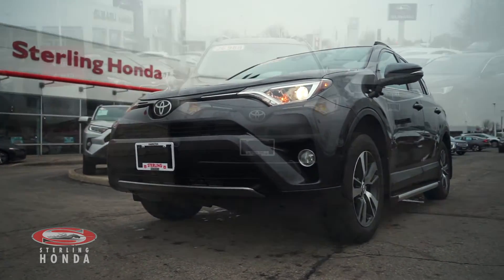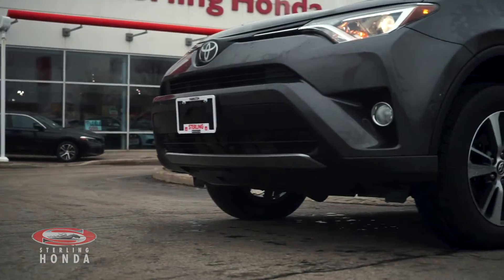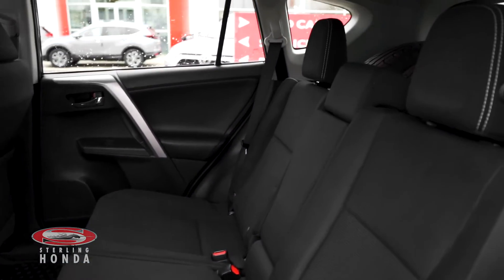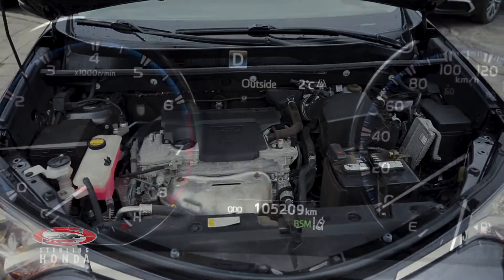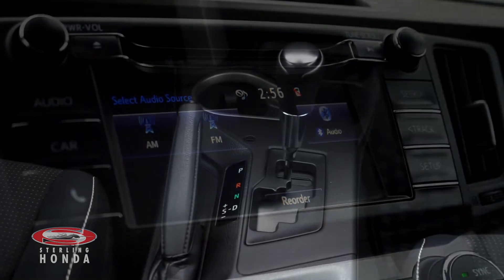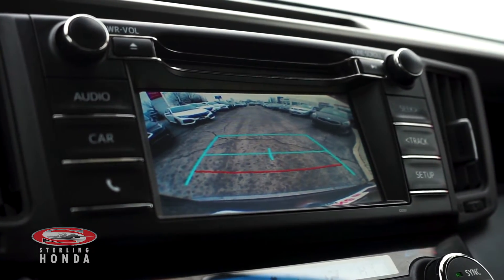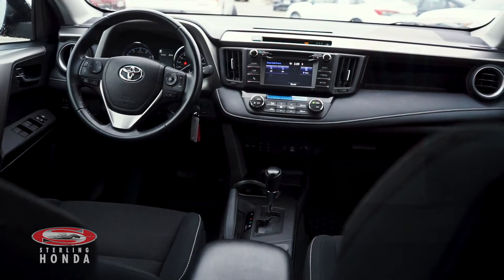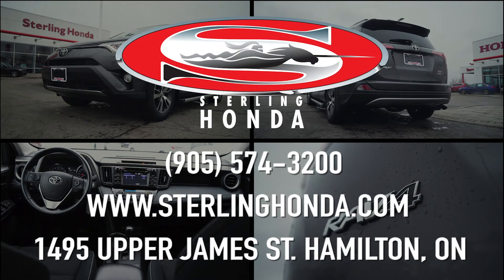**SOLD** 2017 Toyota RAV4 XLE: Features & Walk-around (Sterling Honda)